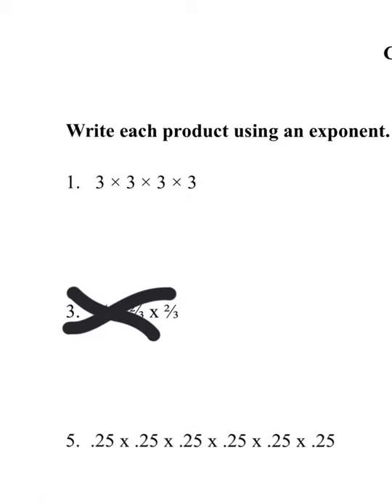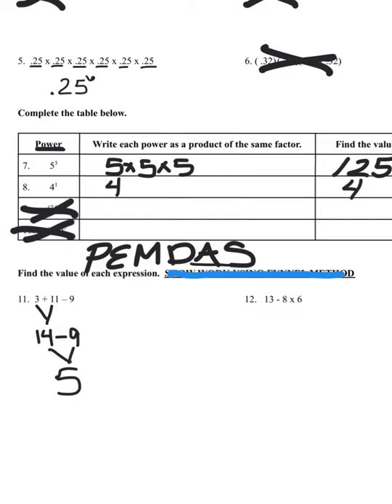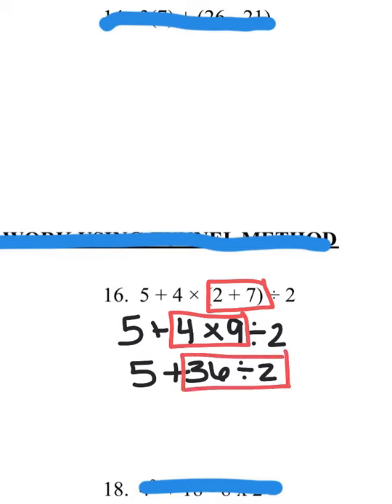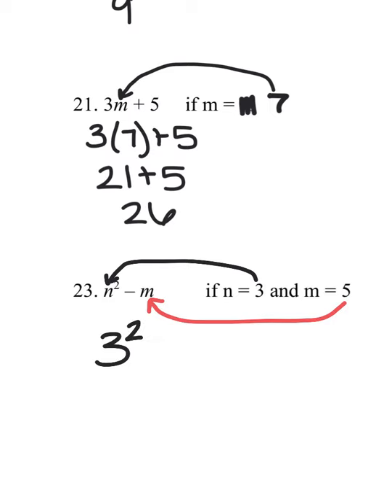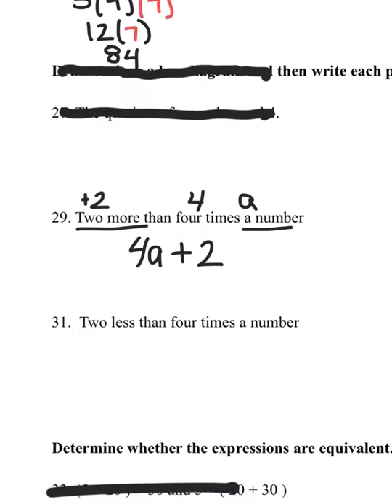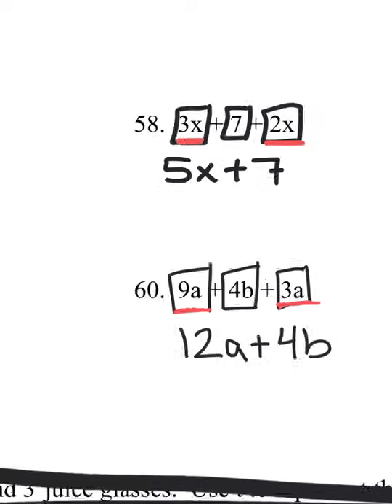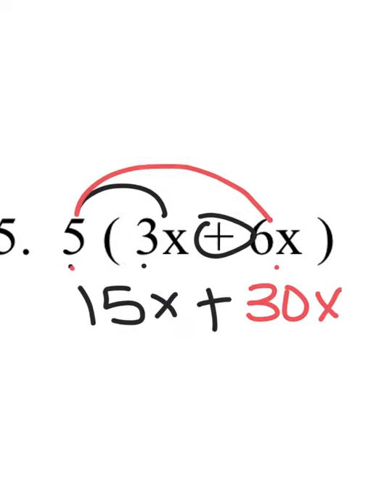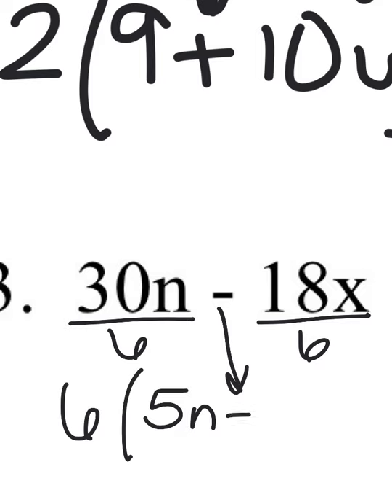Chapter 6 Study Guide